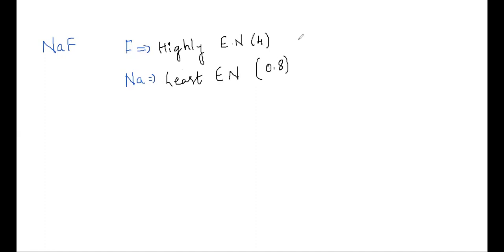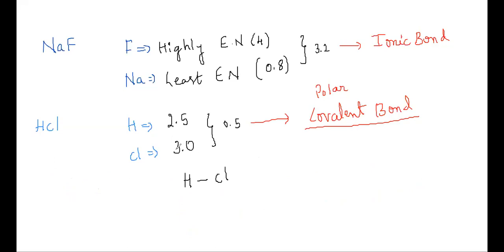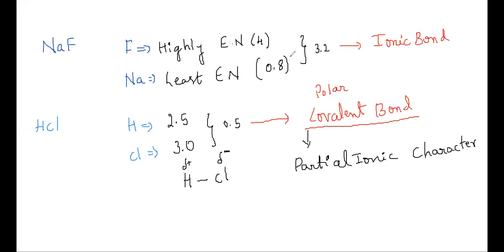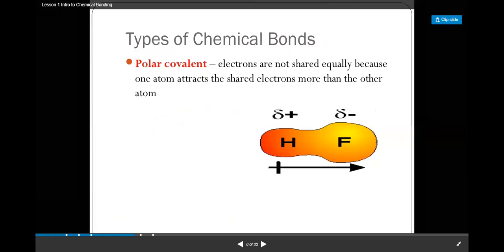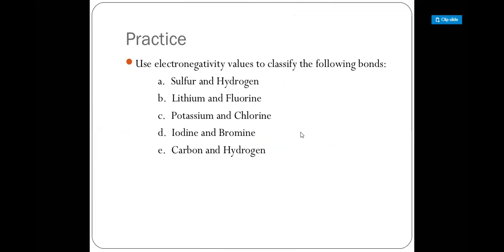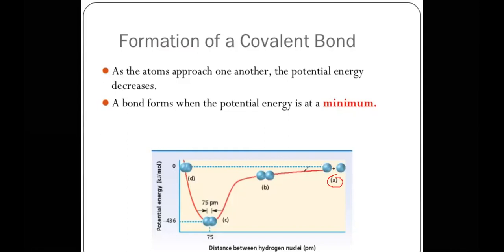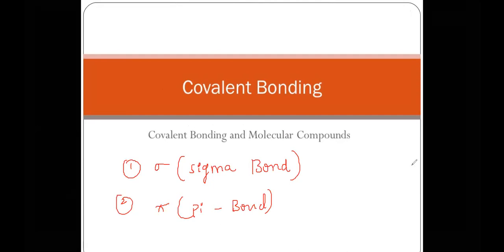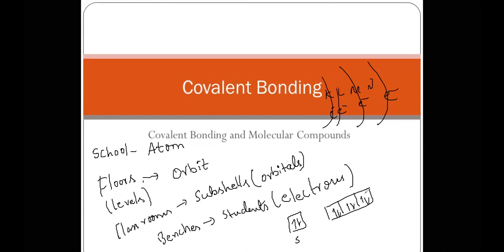Chemical Bonding zoom 17 08 Batch 2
Atom to Universe